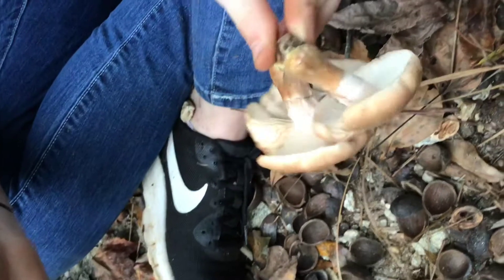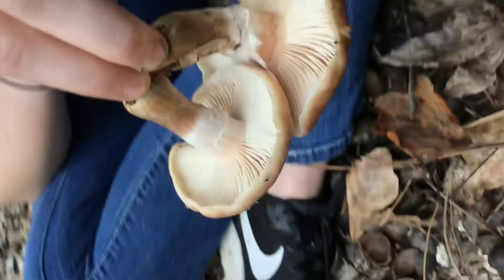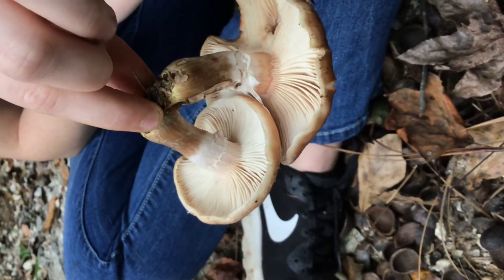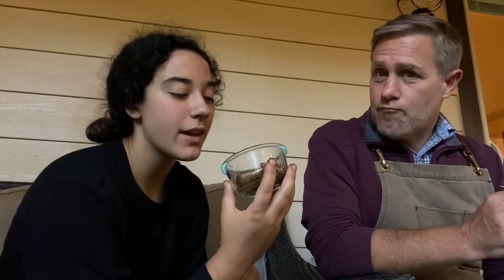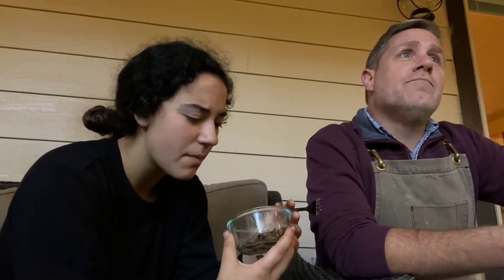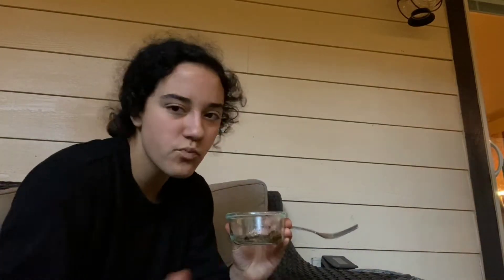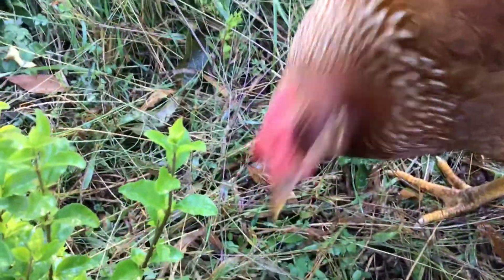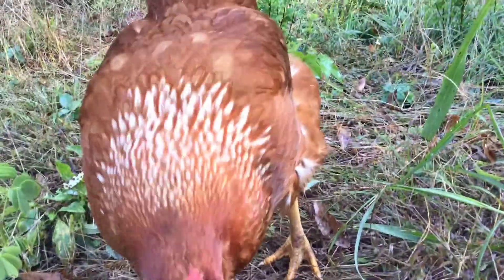Halloween Honeys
We fine honey mushrooms, interview scrambled, and crack hickory nuts!